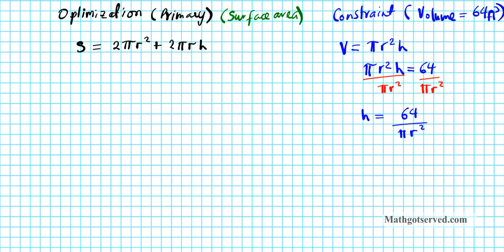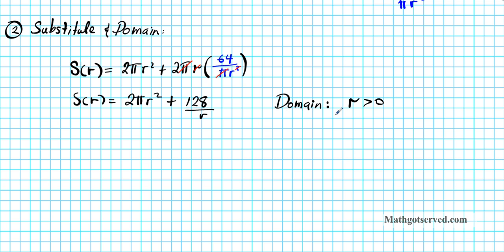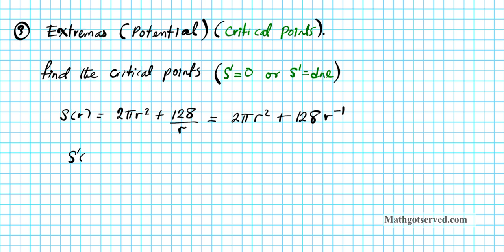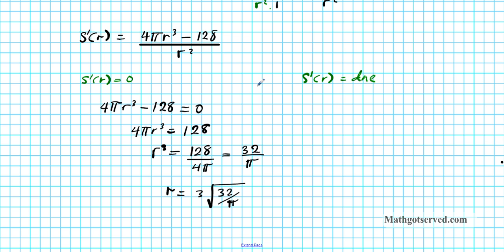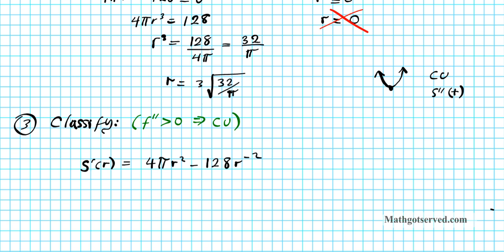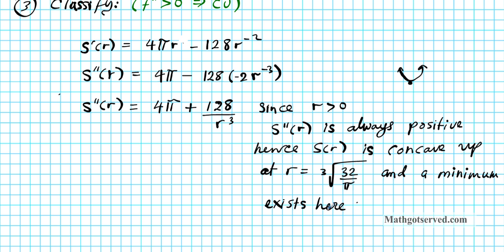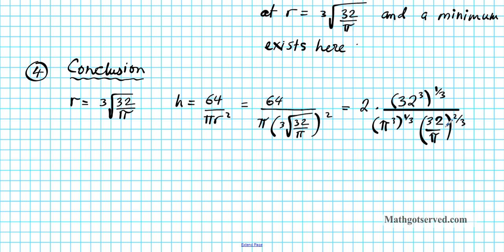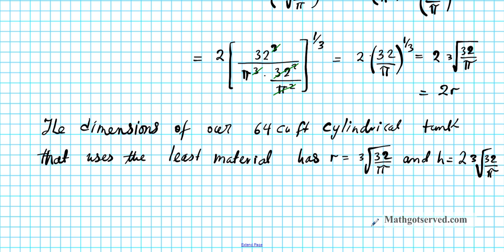Patch fix II cU4l4a error addressed